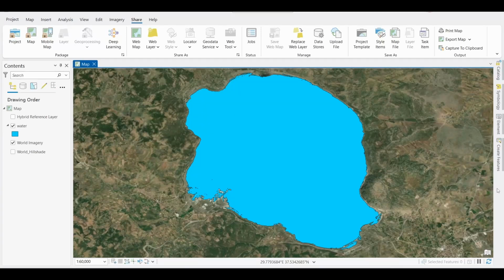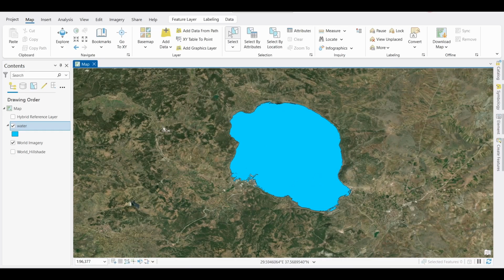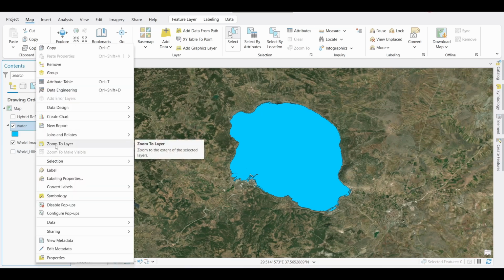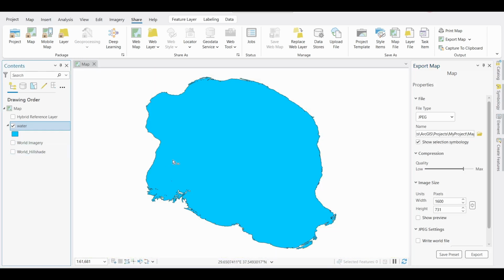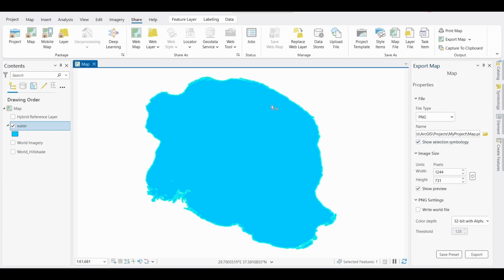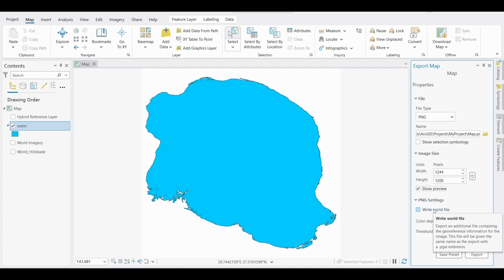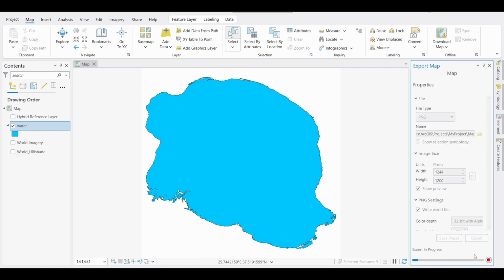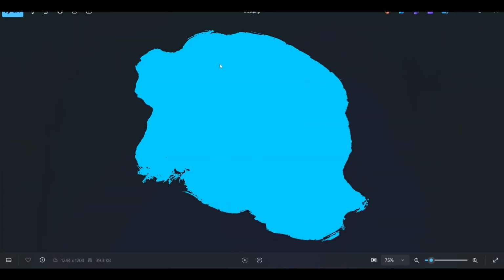How to Export Transparent PNG in ArcGIS Pro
In this quick ArcGIS Pro tutorial, you’ll learn how to export a map or layout as a transparent background PNG.
We’ll go step-by-step through the export settings — including how to enable transparency, choose 32-bit color depth, and remove the white background — perfect for creating clean map overlays for reports, videos, or web graphics.

Tips to avoid white background in maps